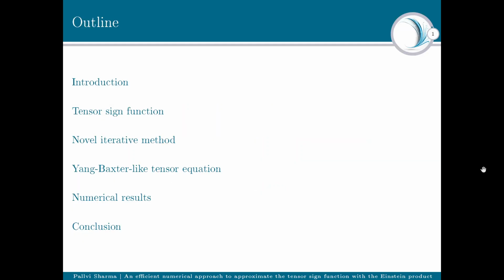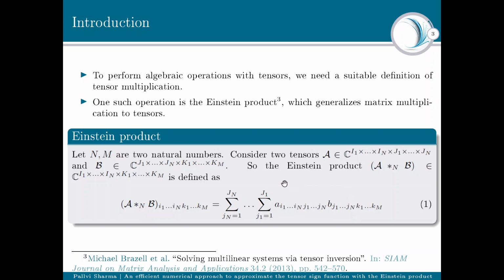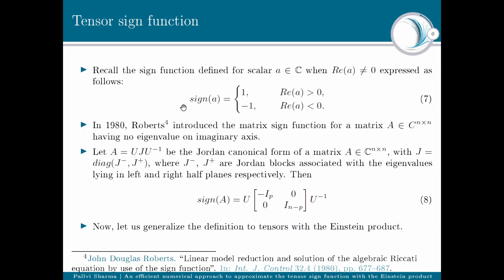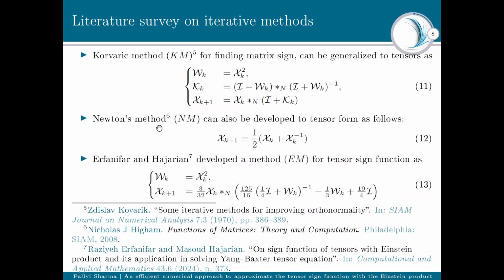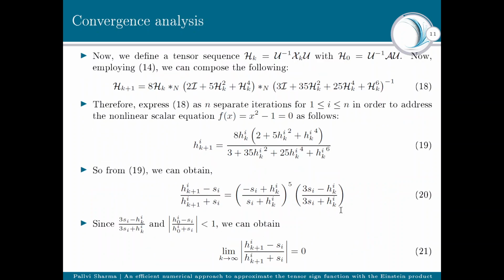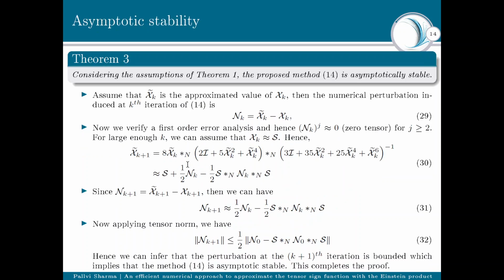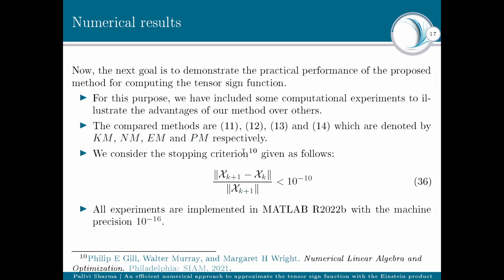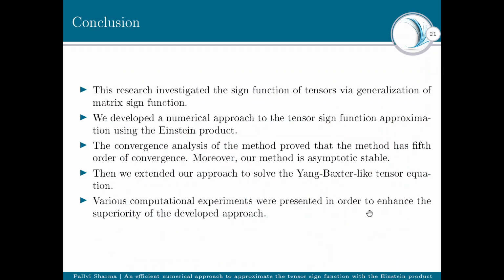An efficient numerical approach to approximate the tensor sign function with the Einstein product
We propose an efficient numerical method for approximating the sign function of tensors, extending the well-established concept of matrix sign function to higher-order tensors. The method
is designed to preserve key attributes of the matrix sign function while addressing the additional
challenges associated with tensor computations. A thorough convergence analysis is conducted to
establish the conditions for convergence and to evaluate the convergence order of the proposed
method. Furthermore, we implement our method to solve the Yang-Baxter like tensor equation
which has various applications in mathematical physics and quantum theory. The results show that
the tensor sign function provides an effective approach for solving such nonlinear tensor equations.
To validate the effectiveness and robustness of our method, we provide several numerical experiments including tensors of various orders that reflect the accuracy and stability of the proposed
scheme.